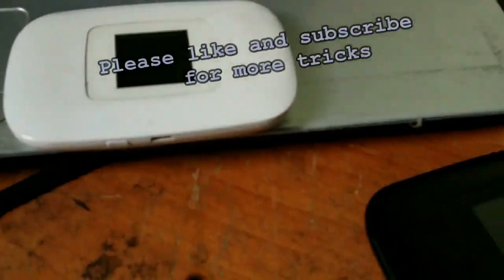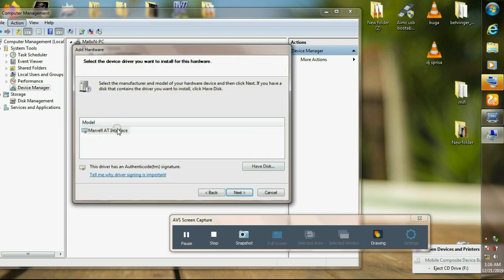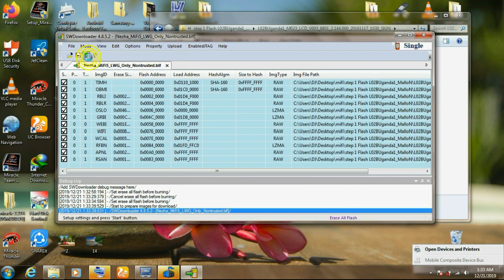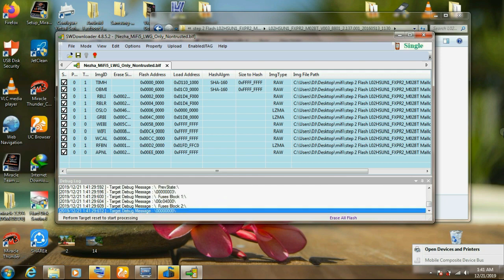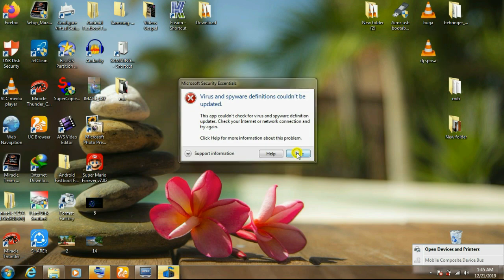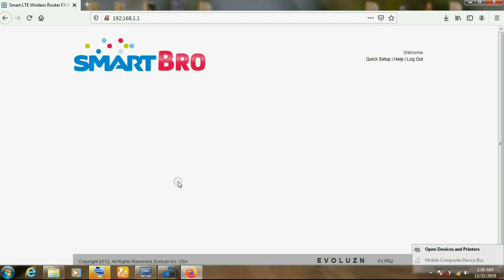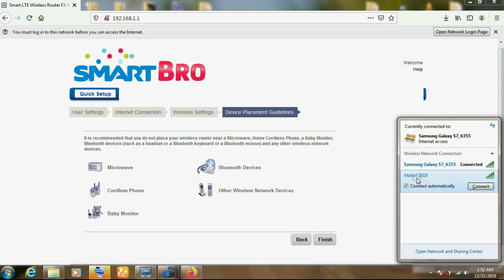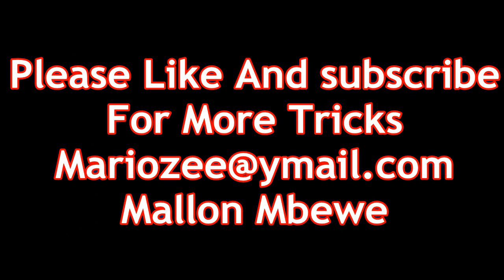HOW TO UNLOCK A VODAFONE MIFI M028T , To Unlock Vodafone M028T Shanghai Boost ...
UNLOCK A MIFI M028T One Any Network

AIRTEL MONEY: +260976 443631 Mallon Mbewe
MTN MONEY: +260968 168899 Mallon Mbewe

This is the full tutorial how you can unlock a Mifi M028T to be able to use any sim card of your choice..Hope you will enjoy and hope it will be helpful to some of you guys...